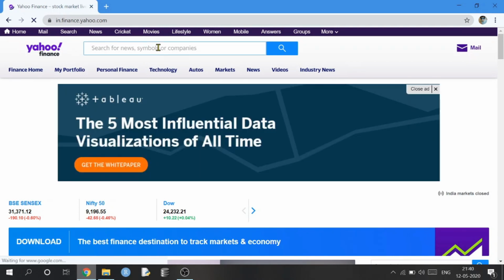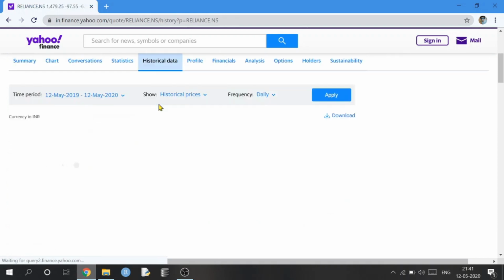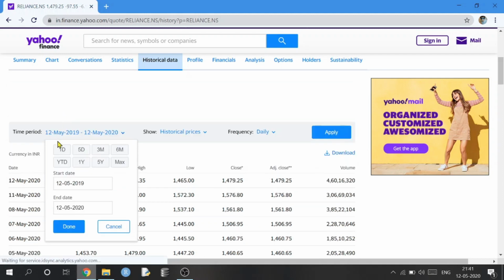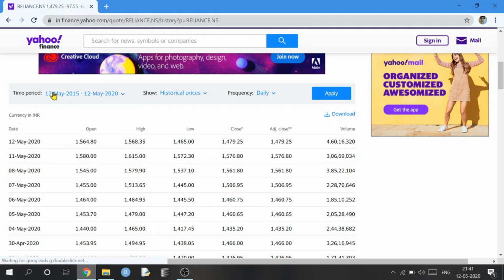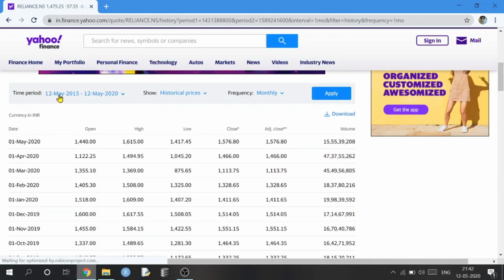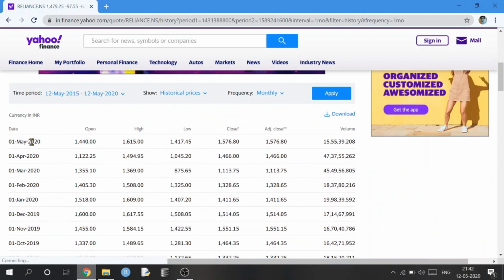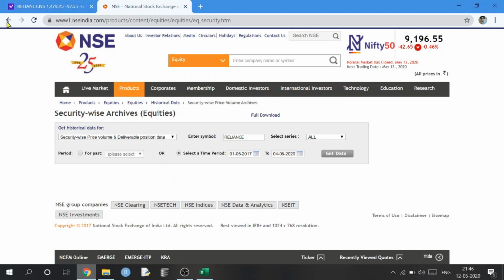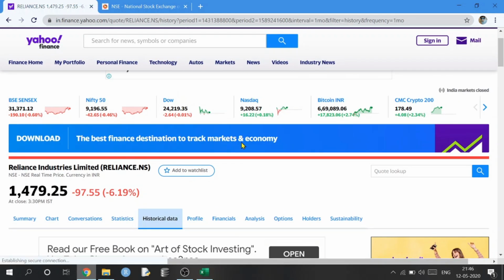How to download/import Share Prices Data into Excel I Yahoo Finance I 2020